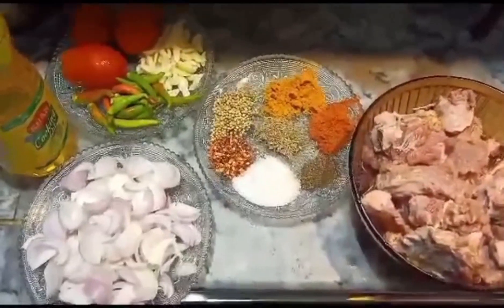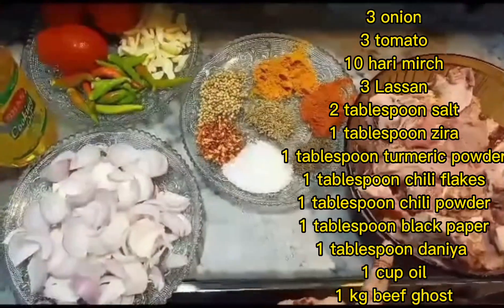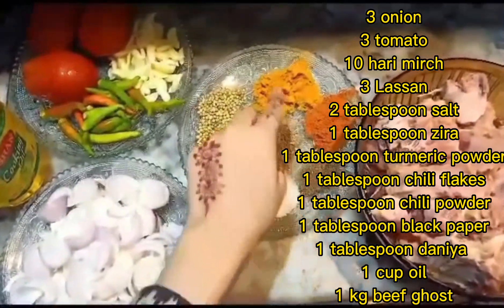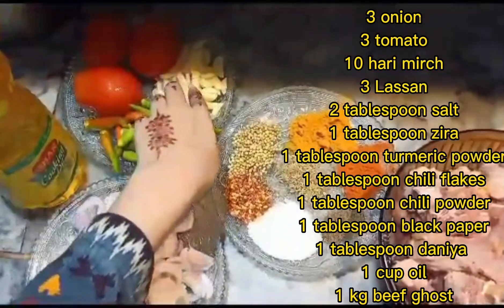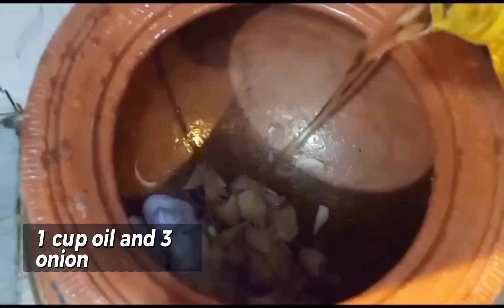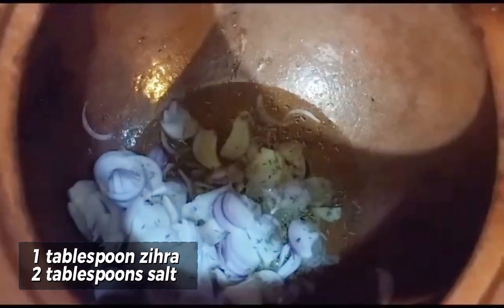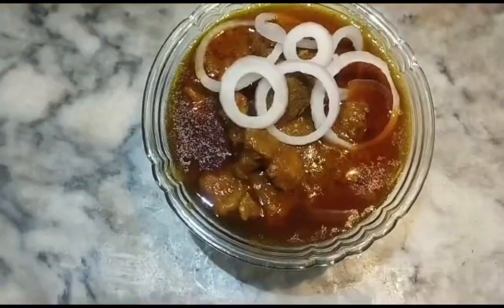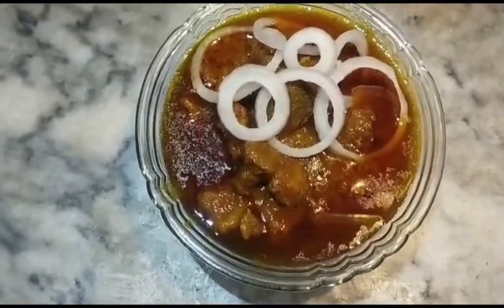Beef karahi recipe | Methi ki Handi Me| restaurant style beef karahi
beef karahi recipe
karahi recipe
beef karahi gosht recipe
karahi gosht recipe
beef karahi
beef karahi recipe
mutton karahi recipe
beef karahi gosht
beef kadai gosht recipe
karahi gosht recipe in urdu
karahi gosht
kadai gosht recipe
lahori karahi recipe
beef karahi restaurant style
beef recipe,karahi gosht recipe pakistani,chicken karahi recipe